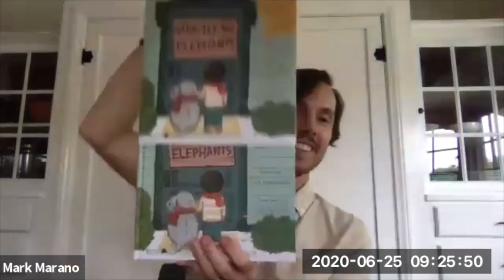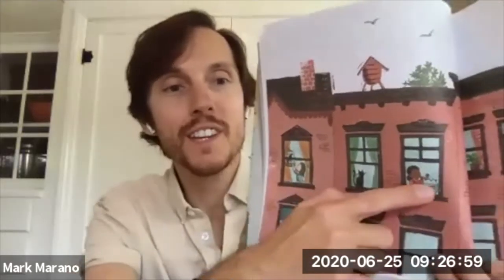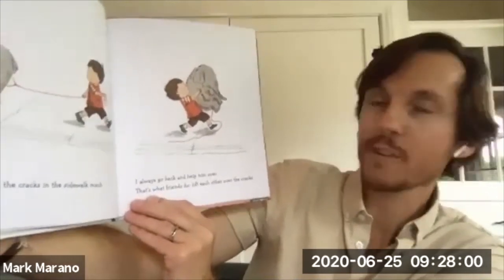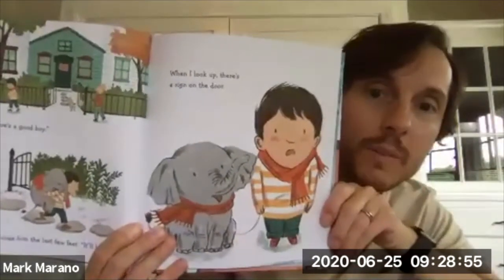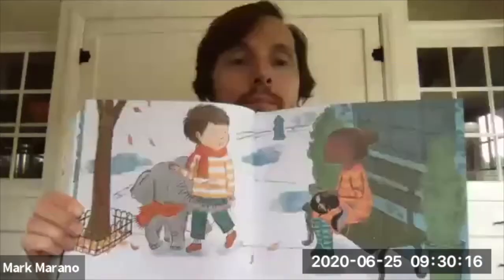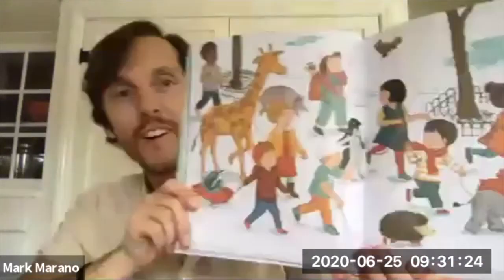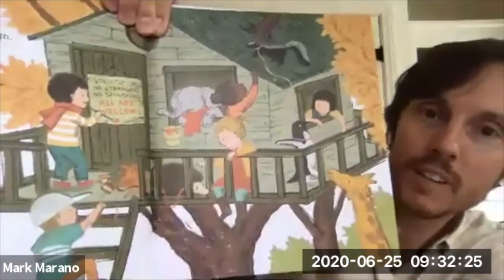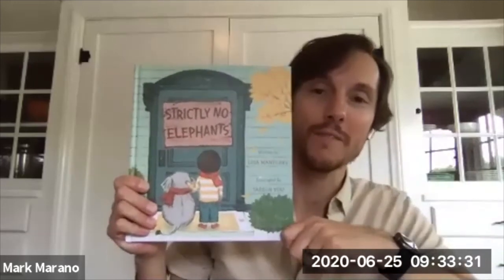Strictly No Elephants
Mr. Mark reads Lisa Mantchev's, "Strictly No Elephants."